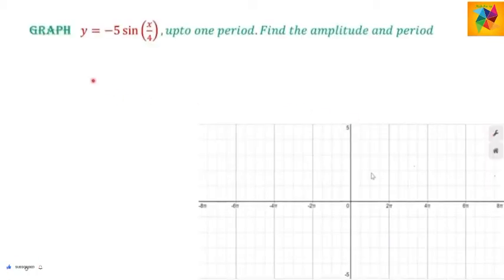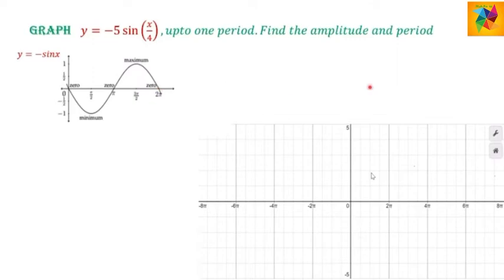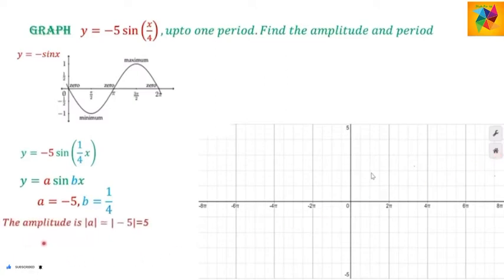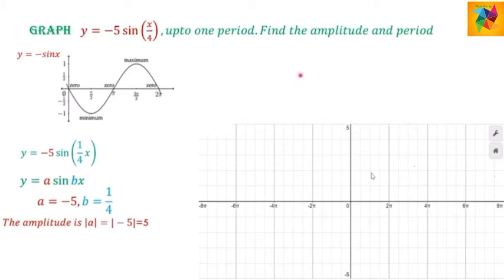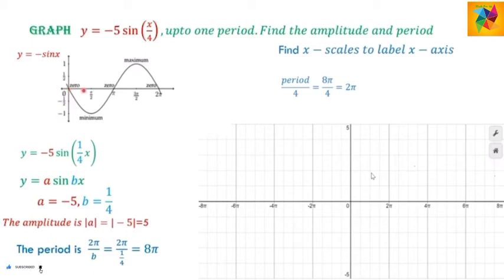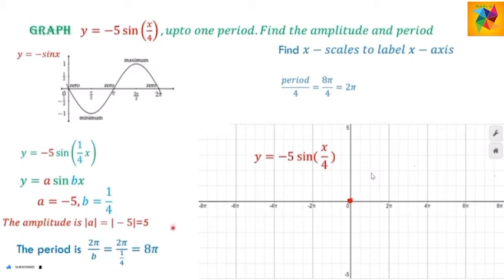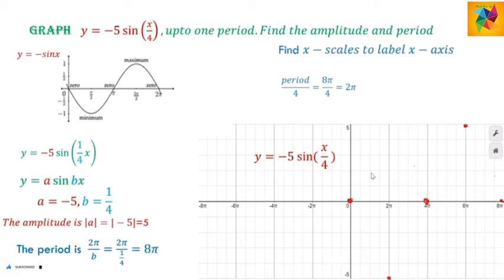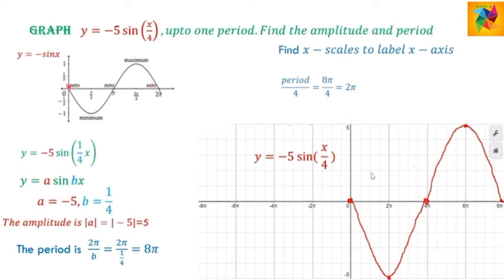Graphing Trig functions with negative coefficient